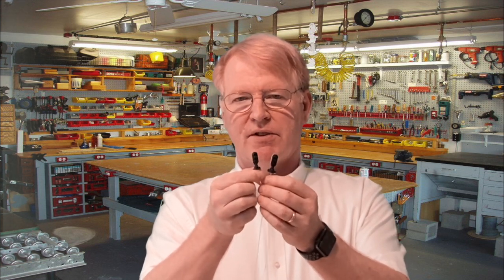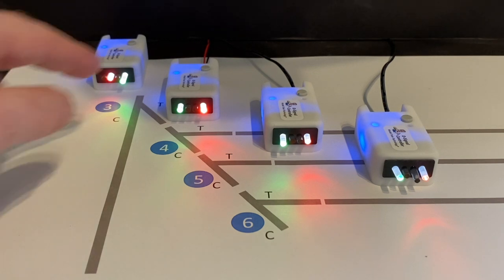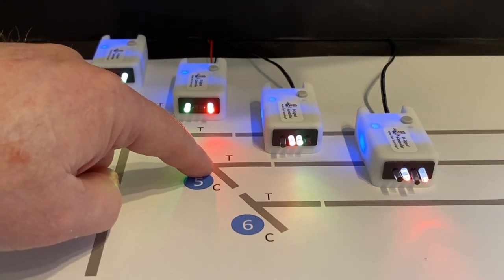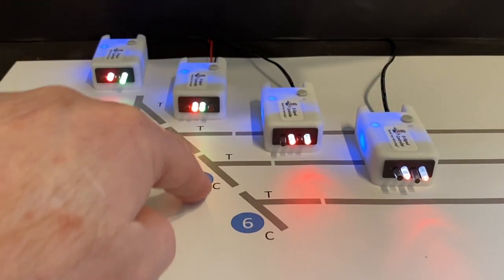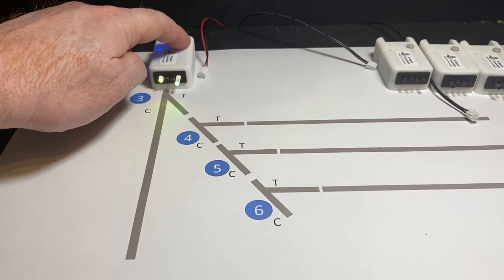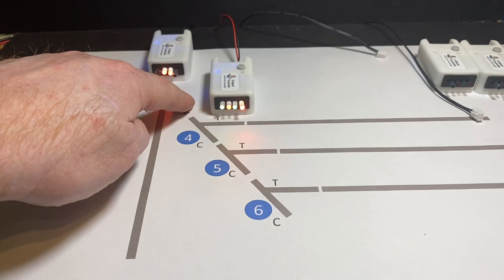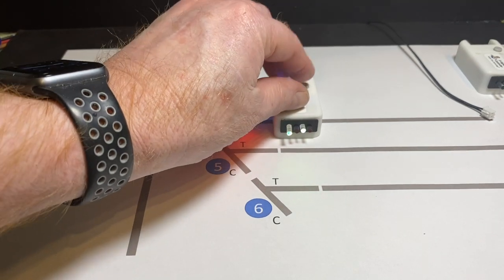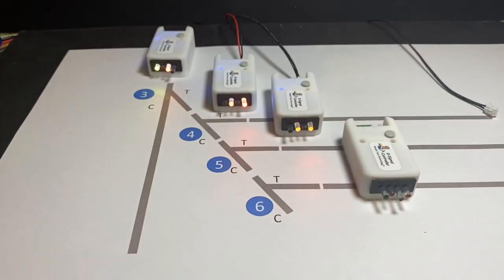SIGNAL INTERLOCKING using Model Train Technology's D-Signal Controller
Signal Interlocking is a nice and simple feature to implement with the Dwarf Signal Controller from Model Train Technology.  Whether you use Coil-based turnouts or DCC, you can have your turnout signal map the route to the exit as green and all the other signals as red, regardless of the actual turnout position.  This way you know which route it clear.  The D-Signal Controller remembers the state of the turnouts even after you turnoff power to your layout!  Use the Coil Detector to connect non-DCC system to your turnout switches.  It remembers too!

We are the inventors and manufactures of these products.

See more videos on out YouTube channel @ModelTrainTechnology